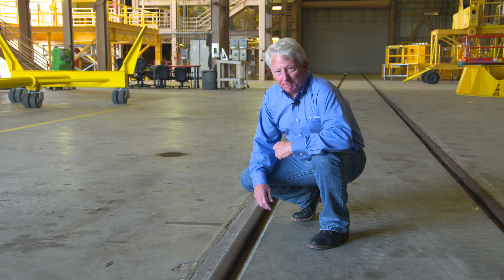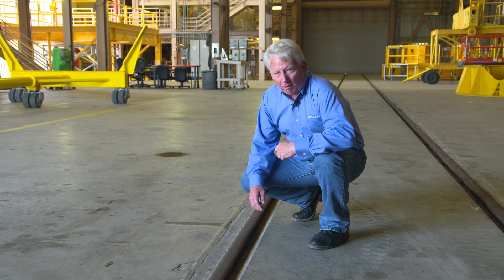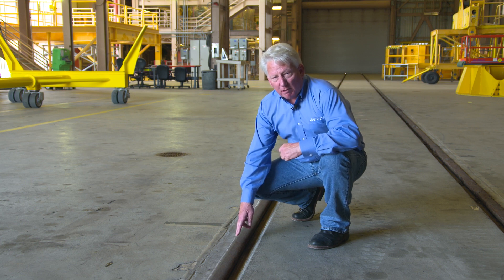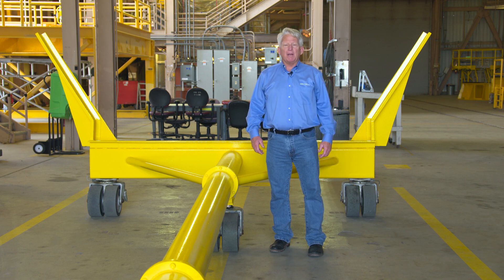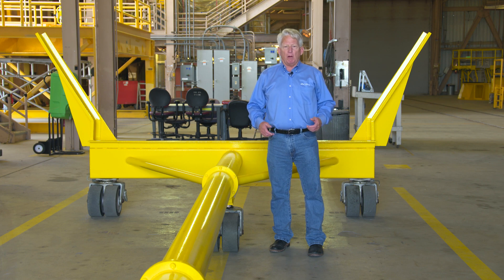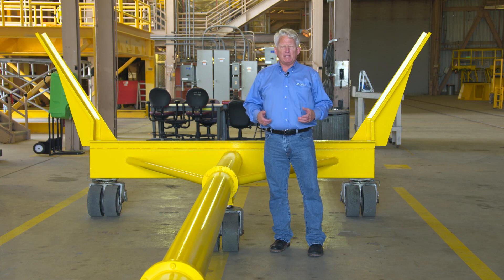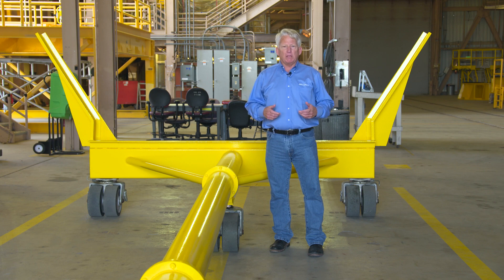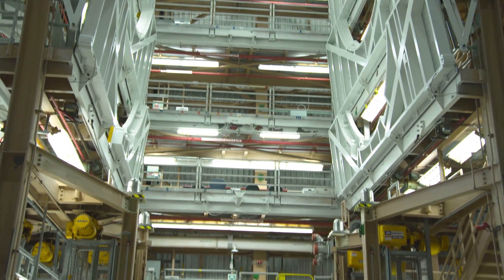Booster Processing Walk and Talk with Kerry Chreist, Jacobs TOSC Flow Manager for RPSF